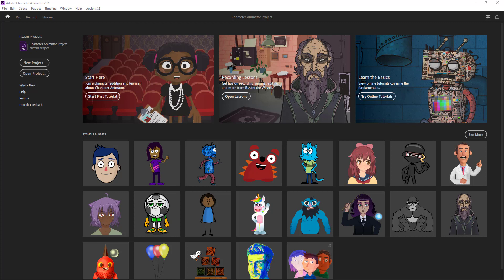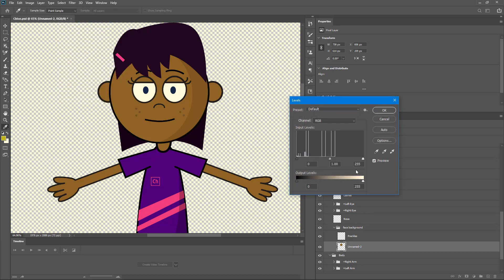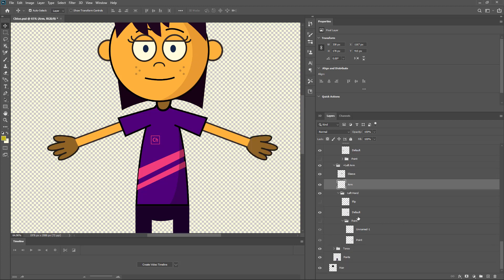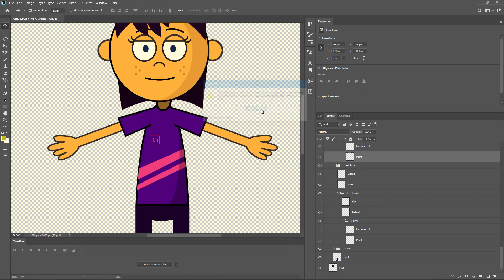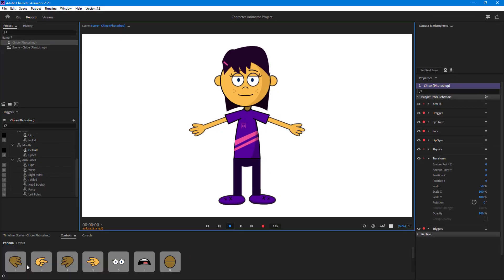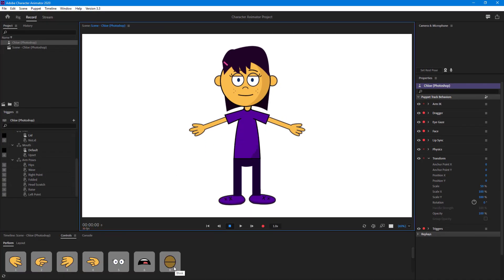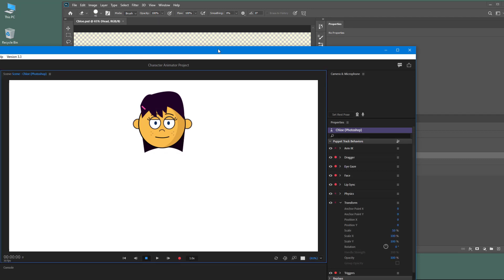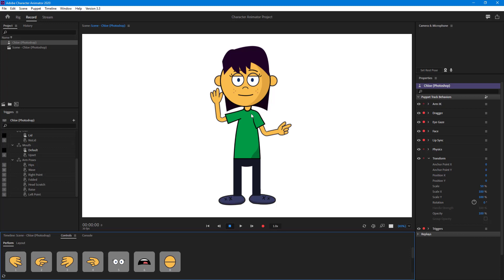Adobe Character Animator Tutorial - Lesson 19 - Modifying Existing Characters in Photoshop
In this tutorial, we will be discussing about Modifying Existing Characters in Photoshop  in Adobe Character Animator